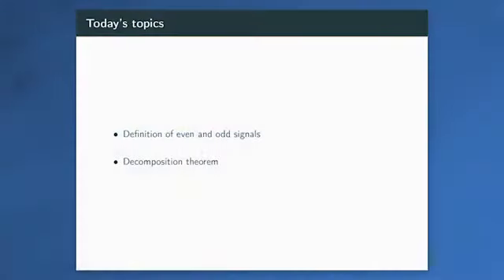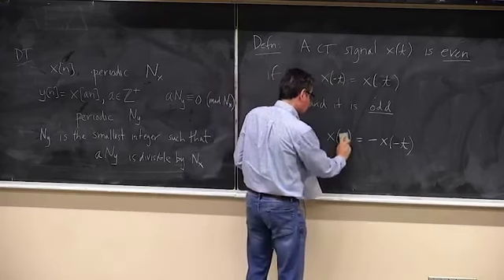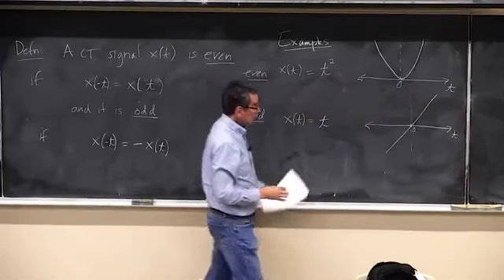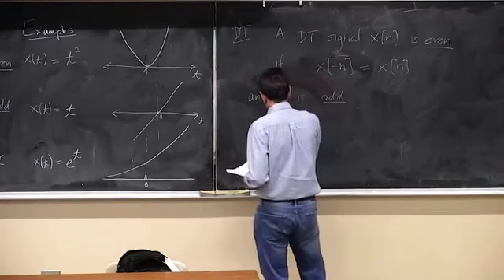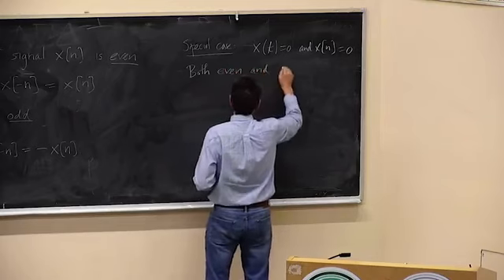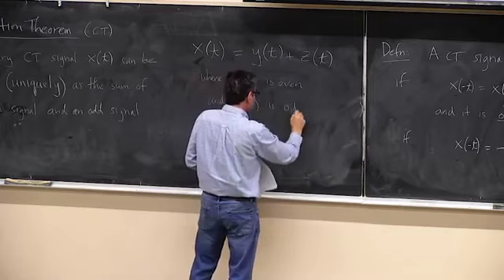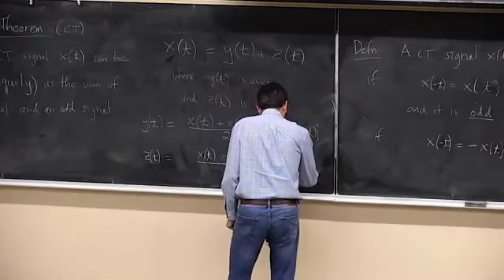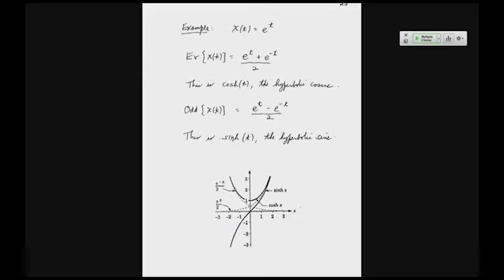1.4 Even and Odd Signals (Siegel)